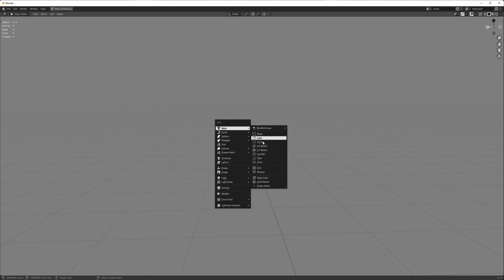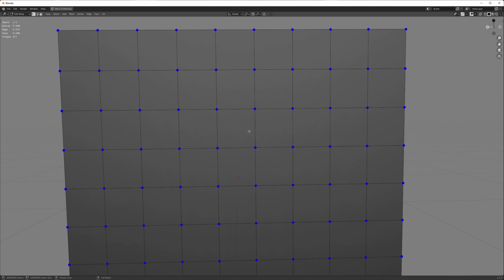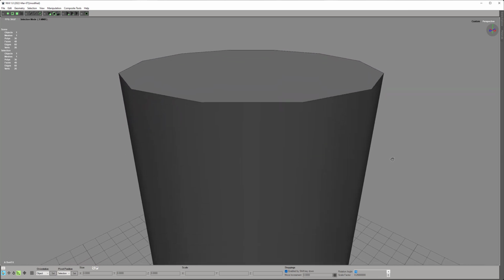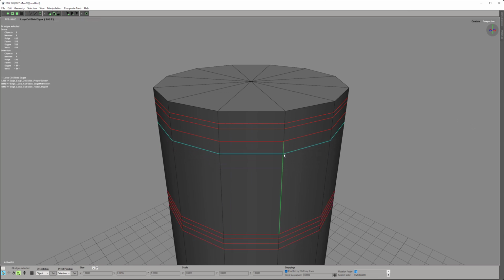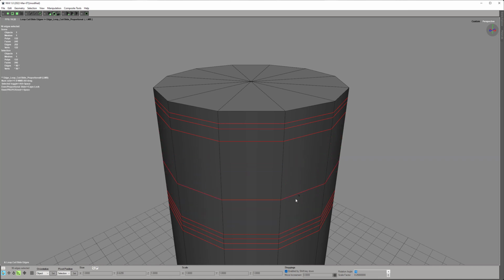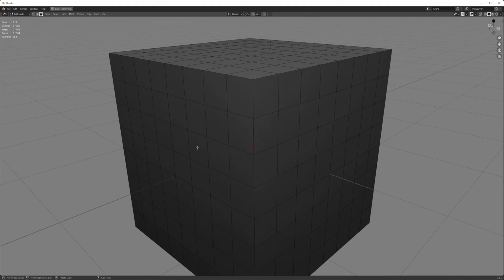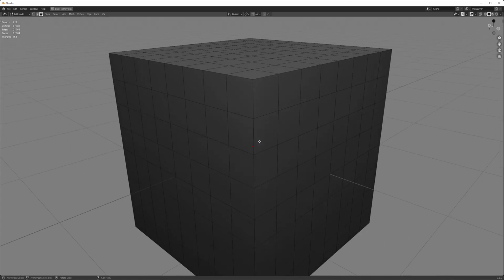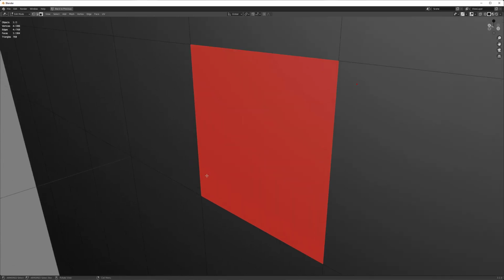My Blender Modeling Wishlist...